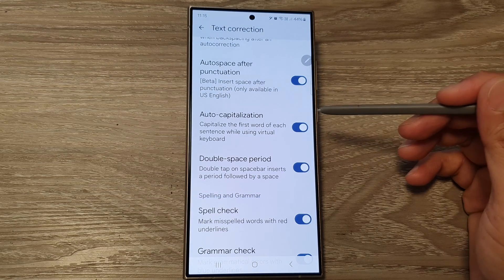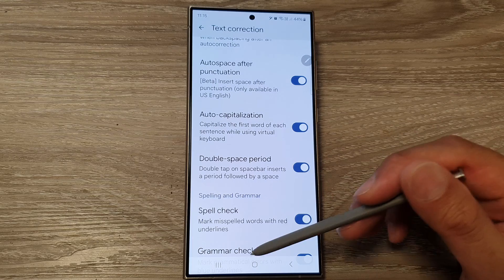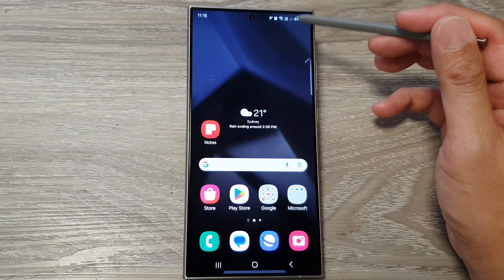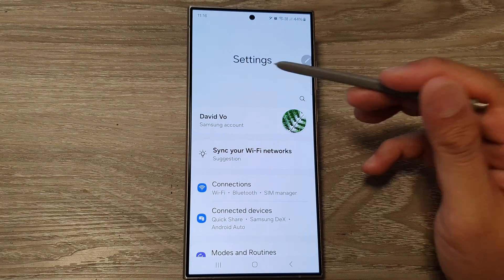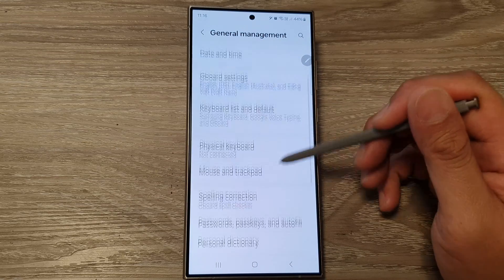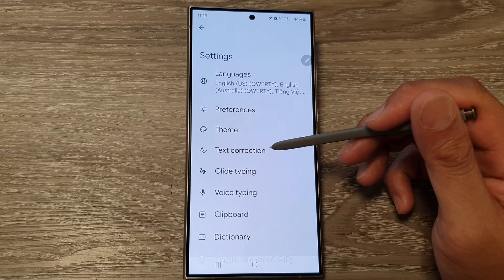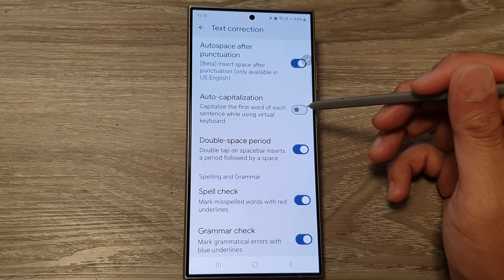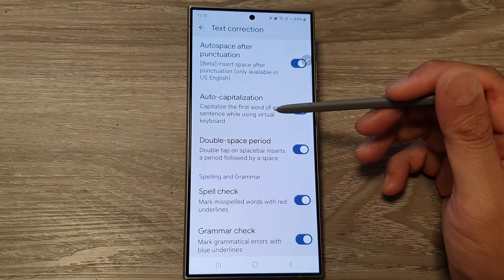Galaxy S24/S24+/Ultra: How to Turn On/Off Auto-Capitalization For Google Keyboard/Gboard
🚀 In this tutorial, we'll guide you through the process of turning on/off auto-capitalization for Google Keyboard (Gboard) on the Samsung Galaxy S24, S24+, and Ultra. Whether you're a power user or just getting started with your new device, mastering these keyboard settings can greatly enhance your typing experience.